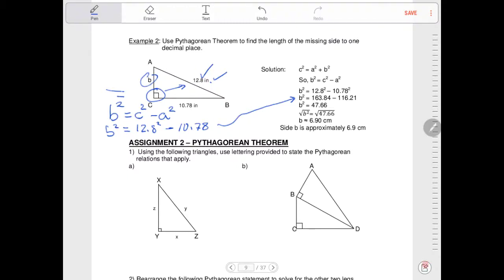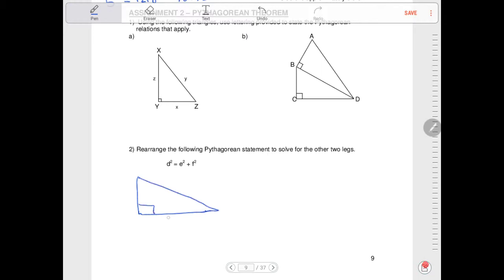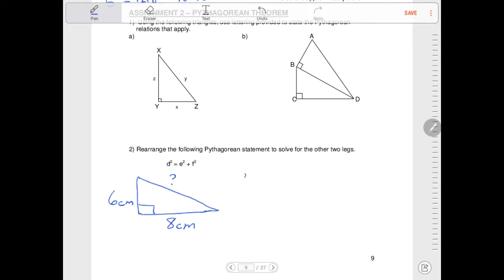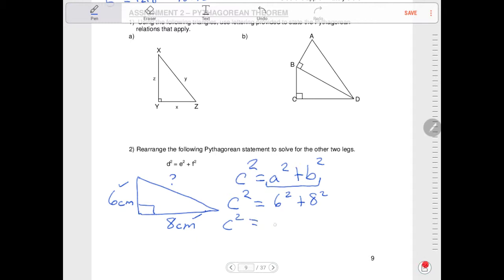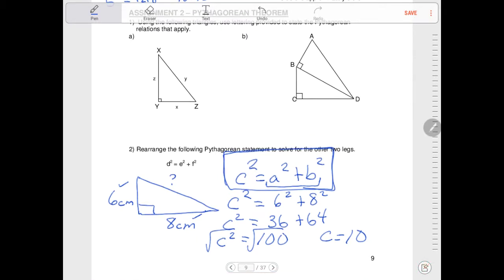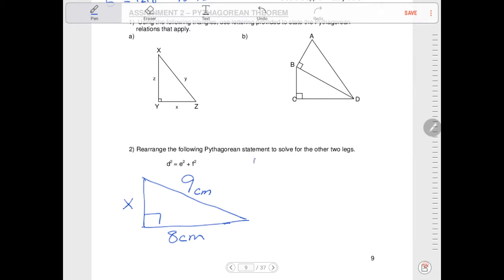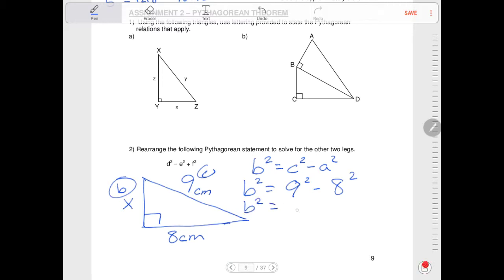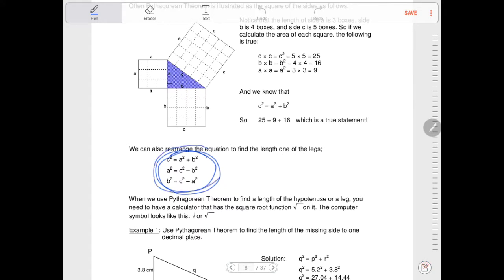Pythagorean Theorem 2